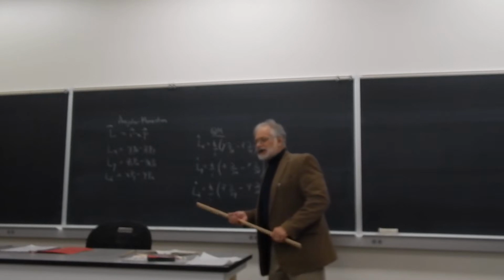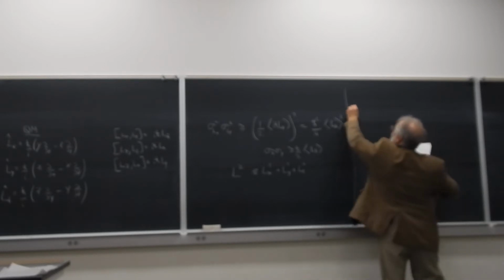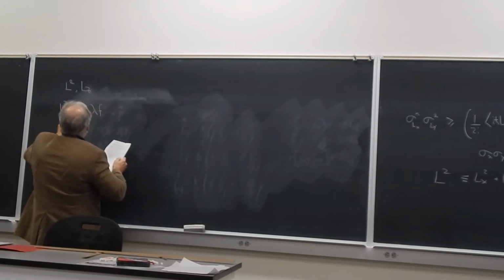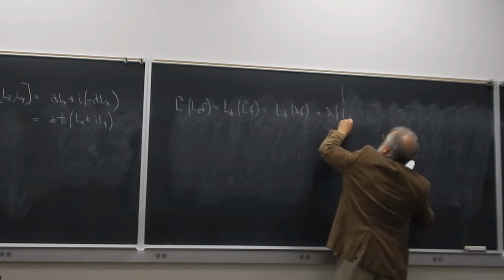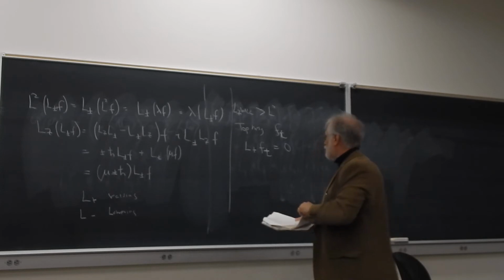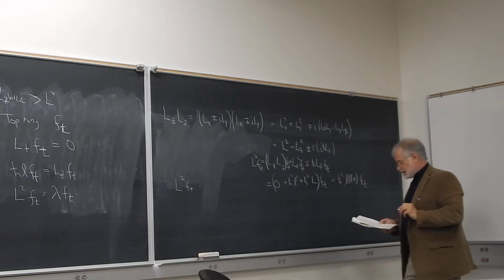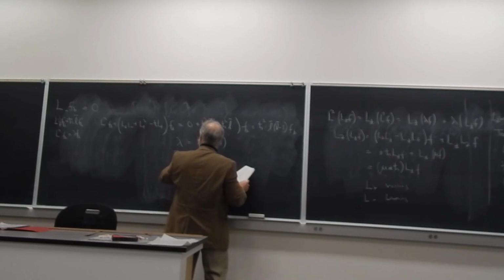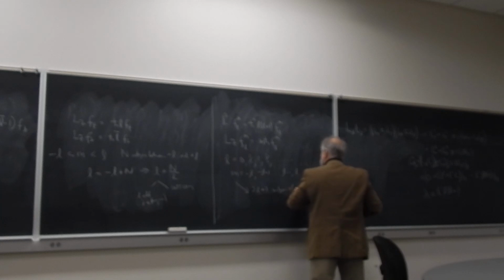Angular Momentum in Quantum Mechanics I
Angular Momentum operators, eigenvalues and eigenfunctions